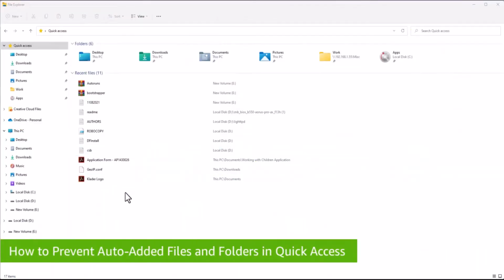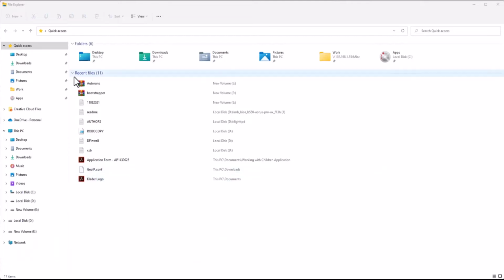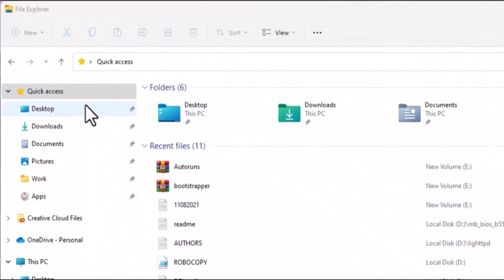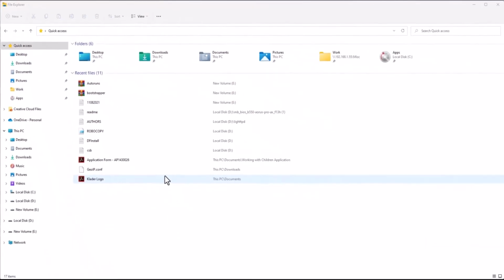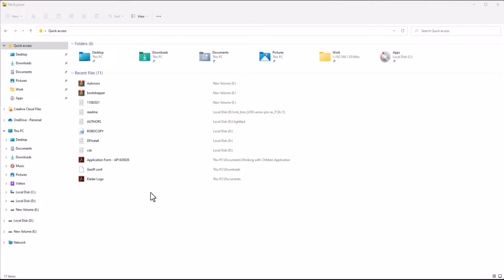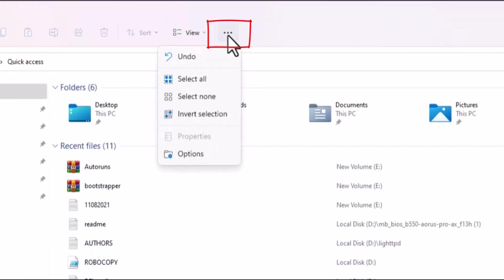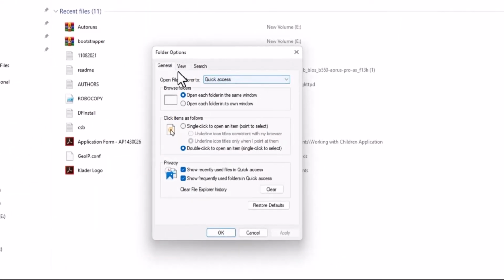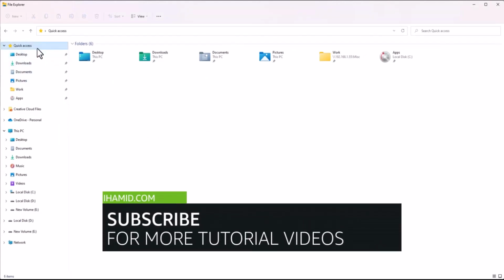How to Prevent Auto Added Files and Folders in Quick Access - Windows 11